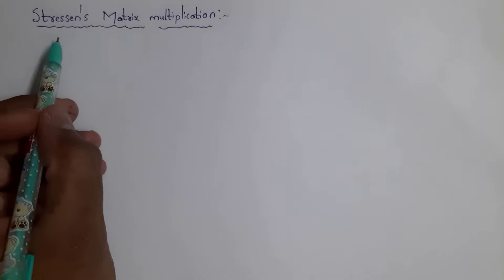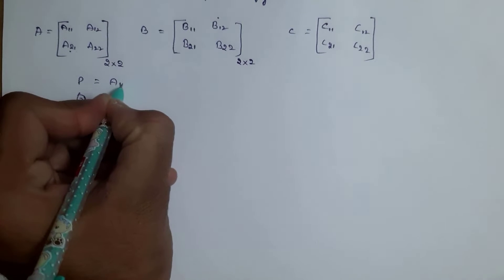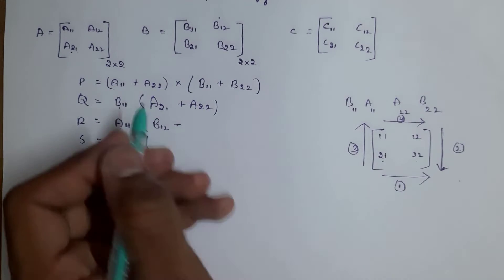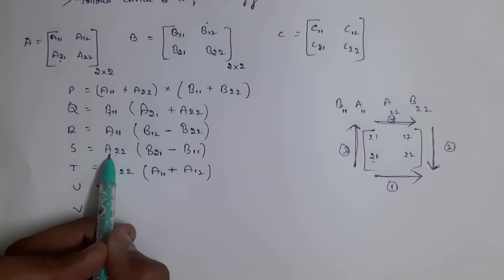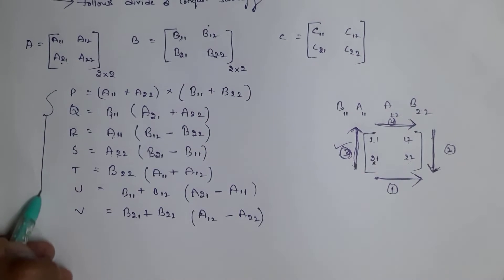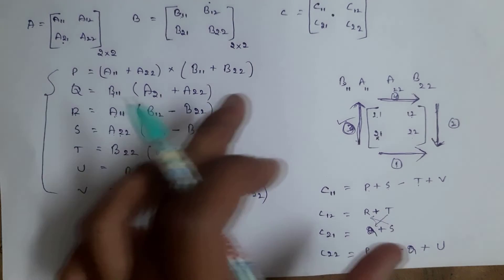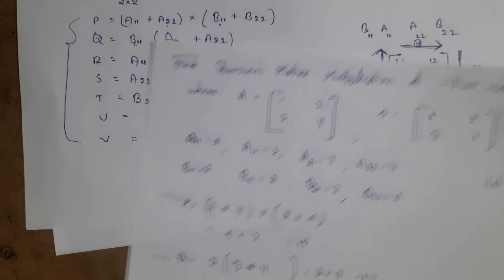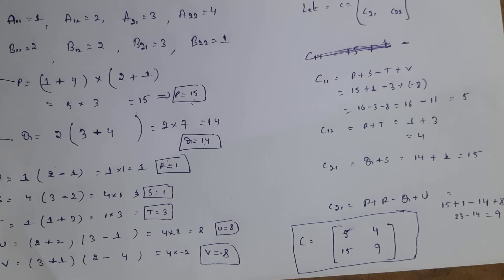Strassens matrix multiplication with an example || design and analysis of algorithms || DAA | btech